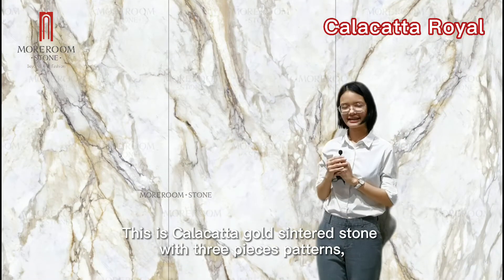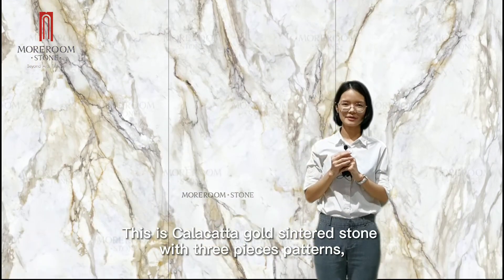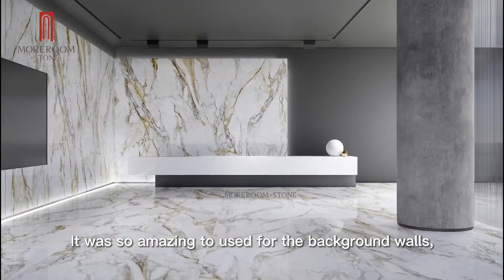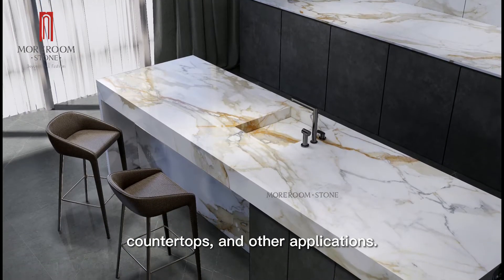Calacatta Gold | Sintered Stone Tile | MOREROOM STONE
Alex is introducing Calacatta Gold for you!
Calacatta Gold is one of the most famous and the most typical texture in sintered stond. It clear white and light grey color create the natural and minimalism style, while with some golden color enrich the whole visual of the sintered stone. It may be the point that make it so popular in decor.

MOREROOM STONE is engaged in the research, design and development and processing of marble composite board. Our company has excellent R&D personnel and first-class production equipment, continuing to develop and create superior quality green decorative stone.Since the launch of our company, our business has been developed rapidly, winning all customers widespread praise.